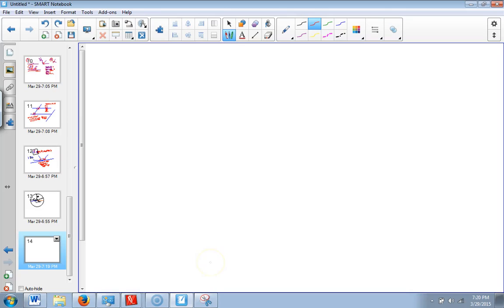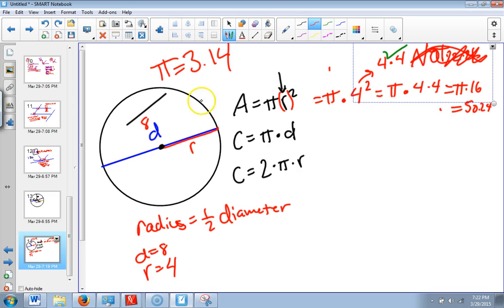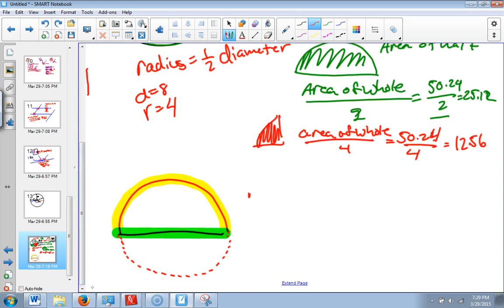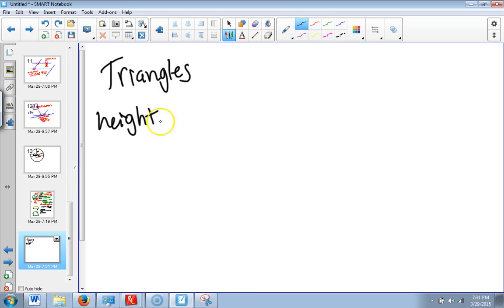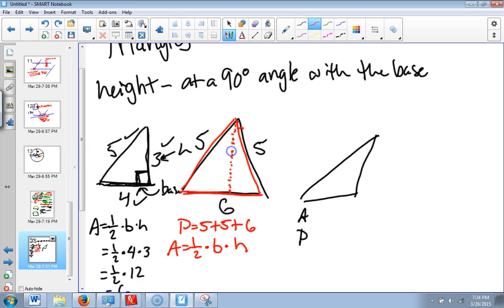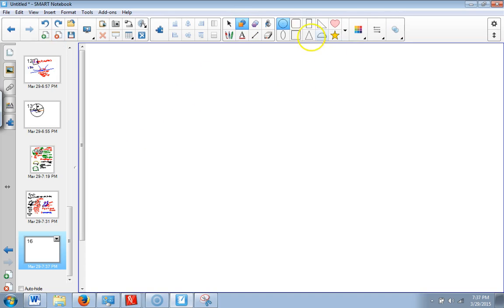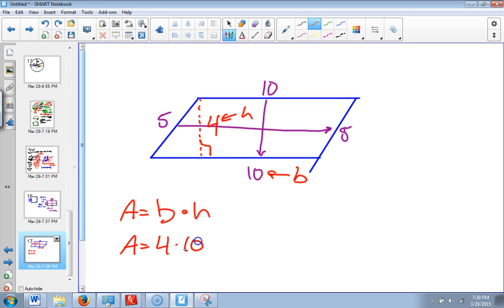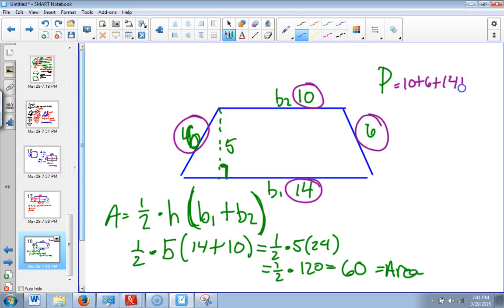Area and Perimeter of Simple Shapes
A run through of how to find the area and perimeter of the shapes on the math 8 formula sheet to help with finding the area of composite figures